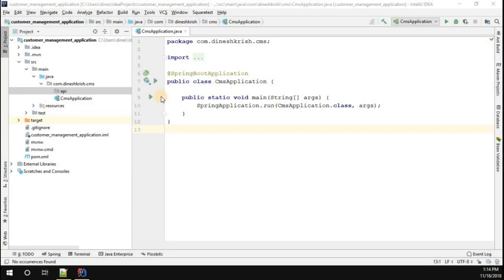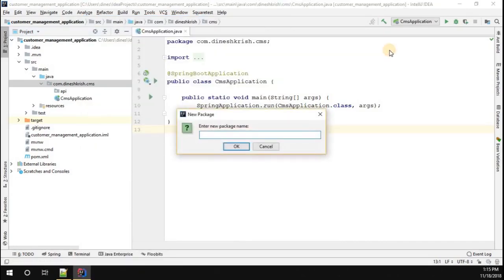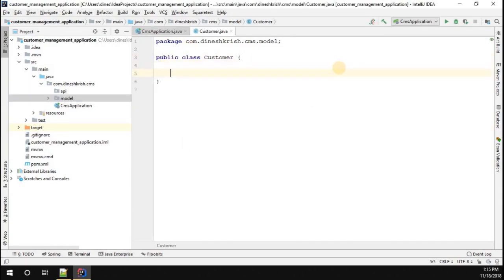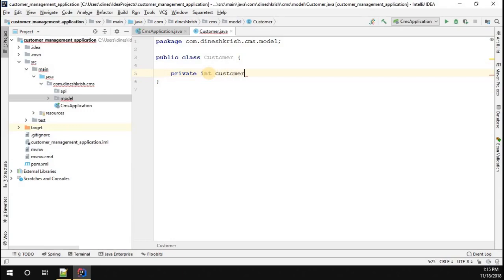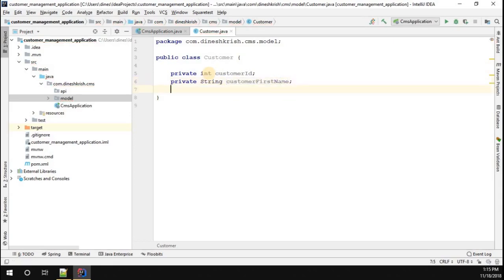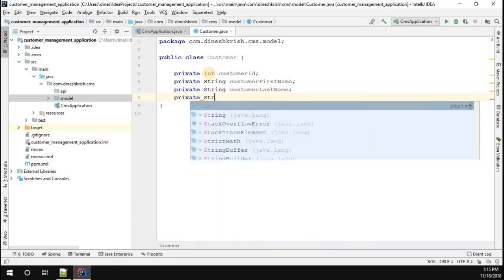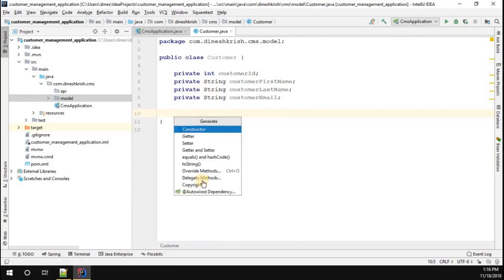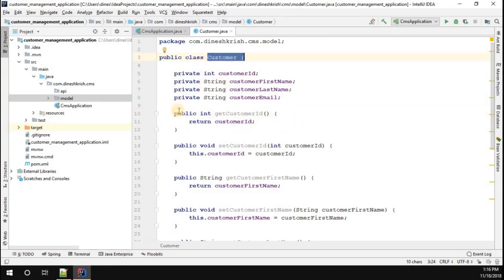#5 Spring Boot Tutorial - Preparing a Response Class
Spring Boot Tutorial - Hello everyone, this video will explain how to prepare the response class for our customer management spring boot application.

-) Introduction
-) Adding CRUD-Repository
-) Committing and Pushing the code to repository